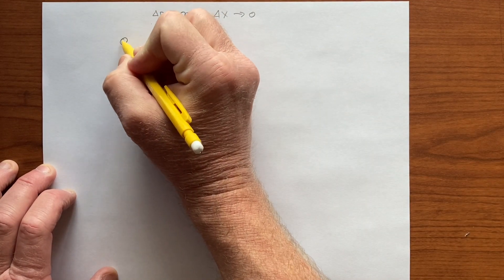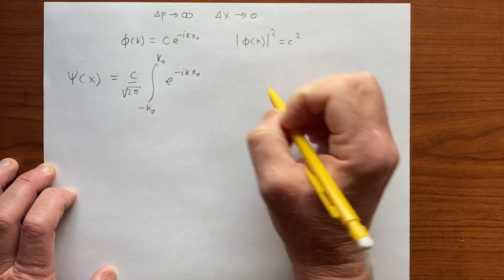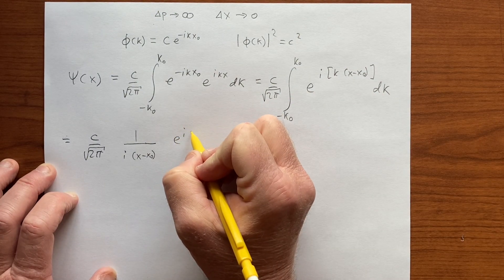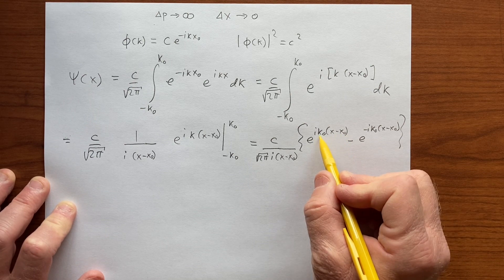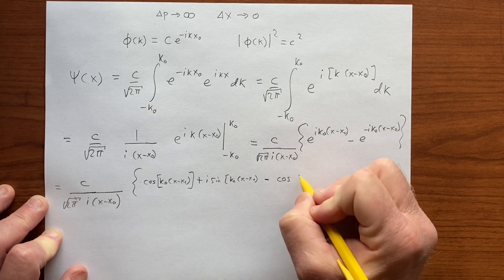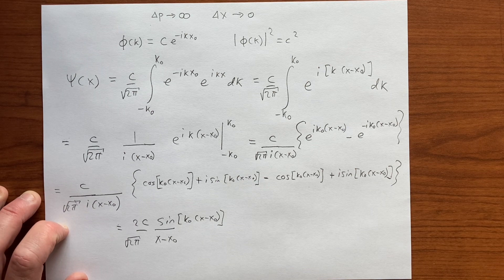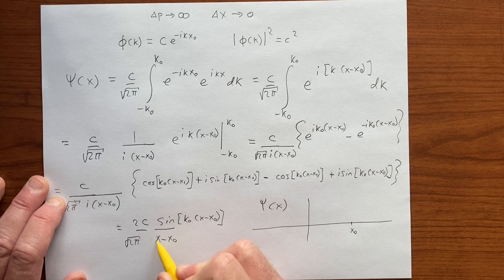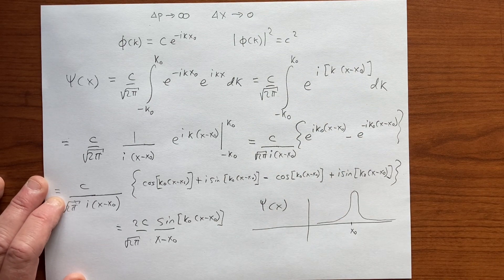Free particle with large spread in momentum